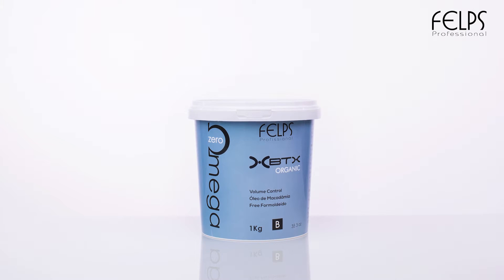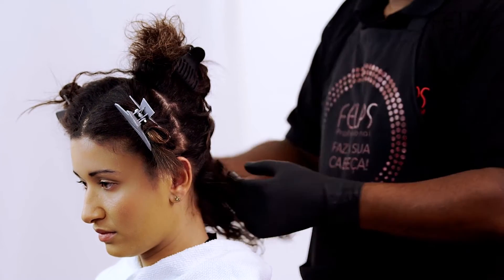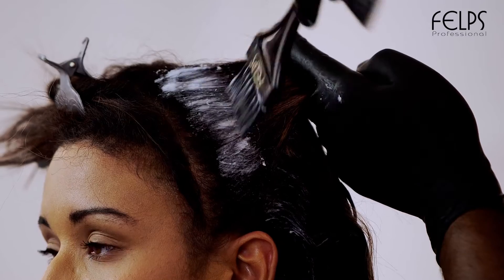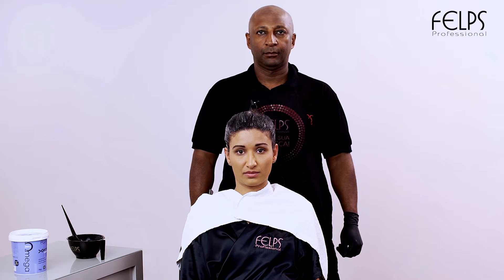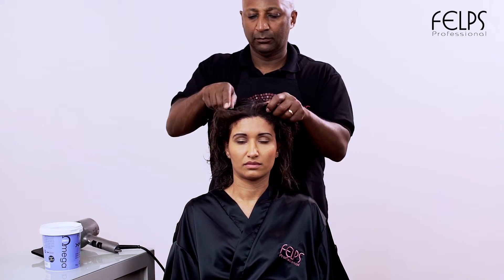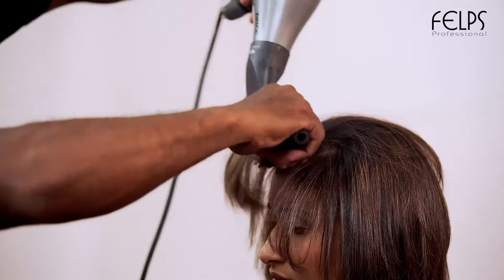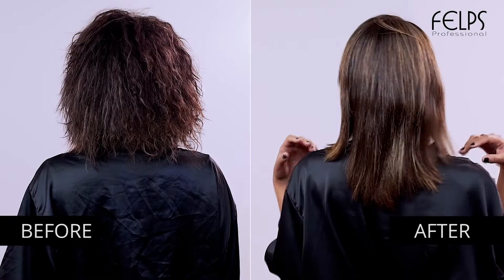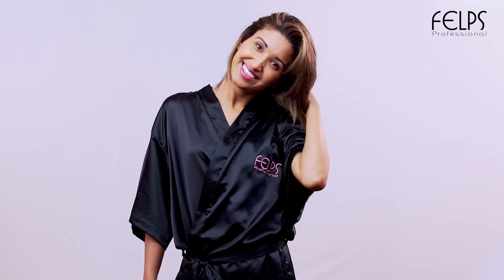Step by Step XBTX Omega Zero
The Felps Omega Zero is the mass treatment wich promotes volume control and frizz free. Contains Tanino acid and macadamia. Formol free.